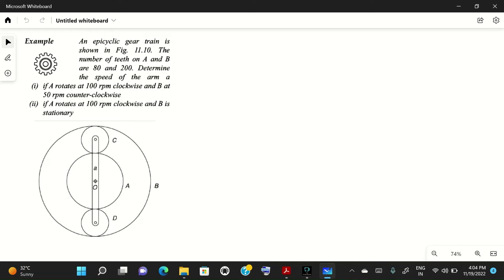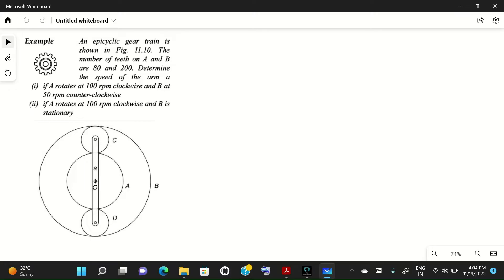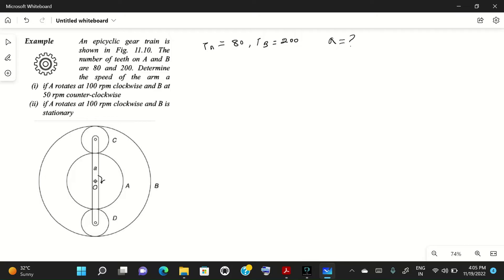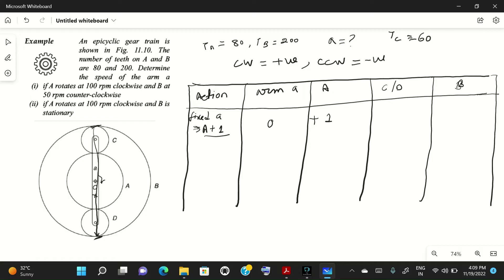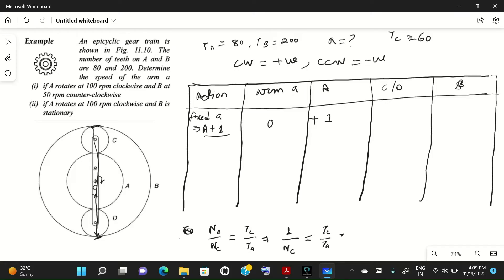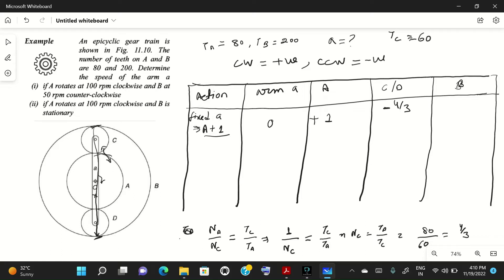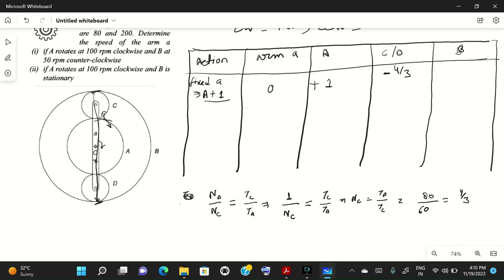Gear train // Numerical Problem: 05 // epycyclic gear train with arm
Gear train // Numerical Problem: 04 // epycyclic gear train compound gear train
Spur, gear,module,pitch, pitch circle, teeth, diameter, pinion, shaft, addendum, elliptic, compound, gear train, planetary gear train, sun gear, arm,Rotates